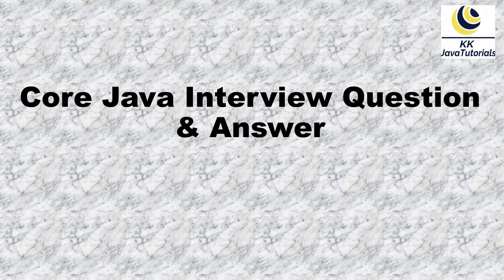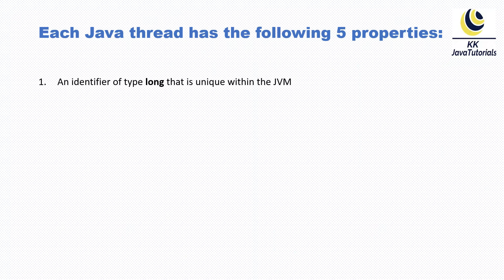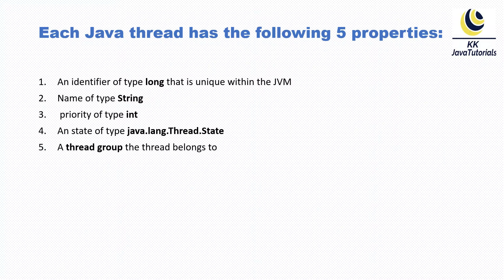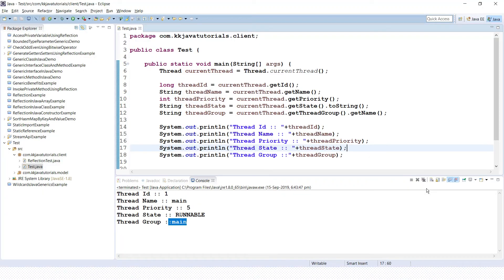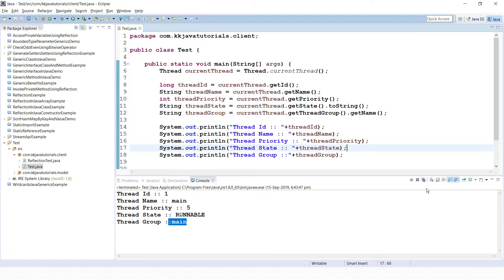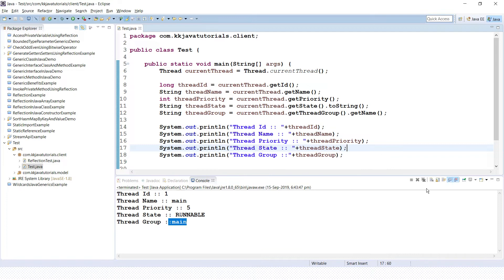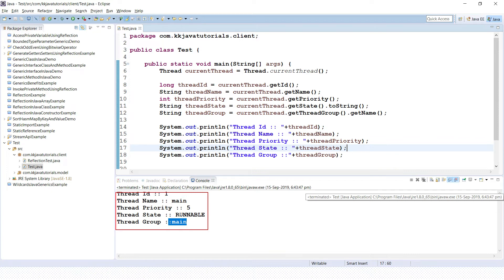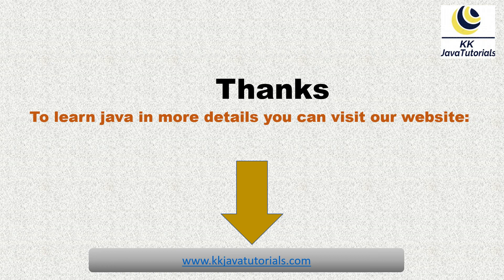What properties does each Java thread have ? || Java Concurrency Interview Question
About this Video:
Hello Friends, In this video we will talk and learn one of the very important interview question and question is that What properties does each Java thread have ?